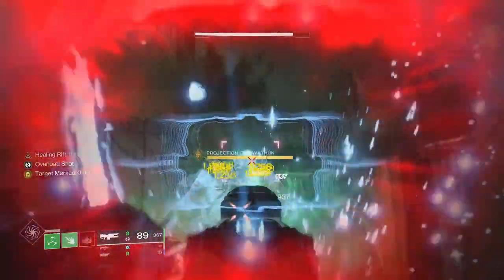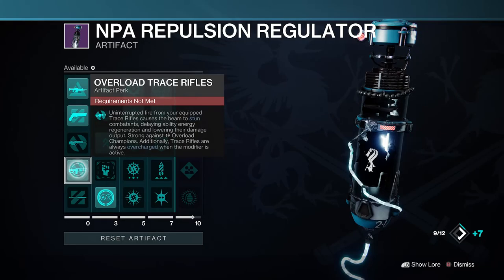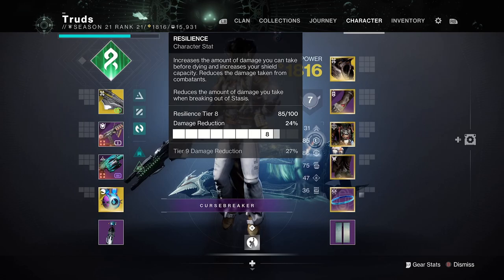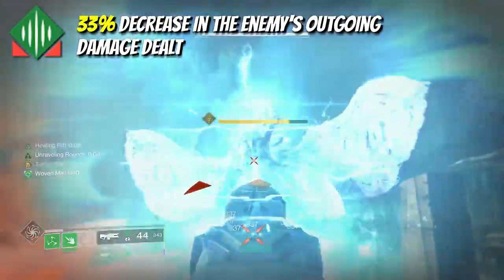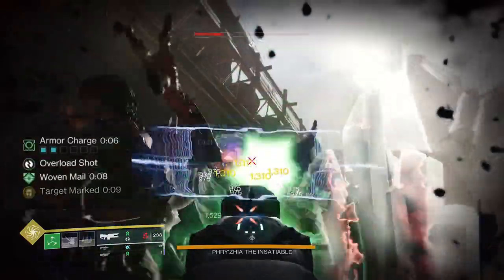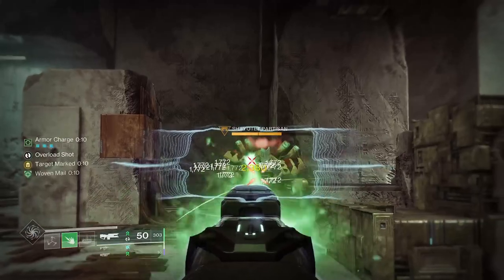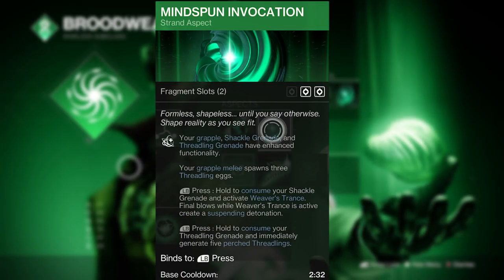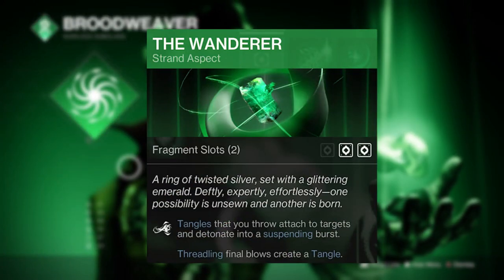The TRUE POWER of The Navigator is NOT SUPPORT - Best Strand Warlock Build - Destiny 2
The True Power of The Navigator is NOT SUPPORT, as this New Exotic Strand Trace Rifle can give you INFINITE STRAND DEBUFFS Solo or in a Fireteam and can MELT Bosses, Champions, Lucent Hive and Tormentors in the Root of Nightmares Raid and NEW Ghosts of the Deep Dungeon in Season of the Deep, Season 21, Destiny 2. With Protective Weave Exotic Perk and Weft Cutter, The Navigator makes the Best Strand Warlock Build Even Better with the Best Strand Aspects and Fragments plus Artifact Mods for Infinite Unravelling Rounds, Sever and Suspend using the New Cenotaph Mask Warlock Exotic Trace Rifle Helmet for the Navigator Destiny 2 Exotic Trace Rifle.

The True Power of The Navigator is NOT SUPPORT - Destiny 2

- its_Truds